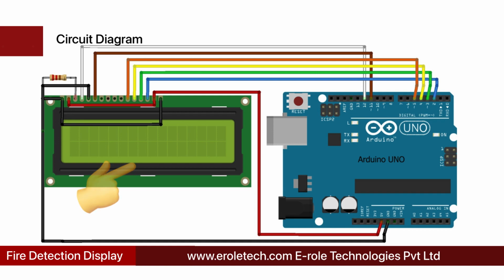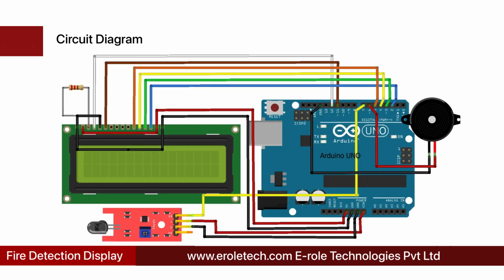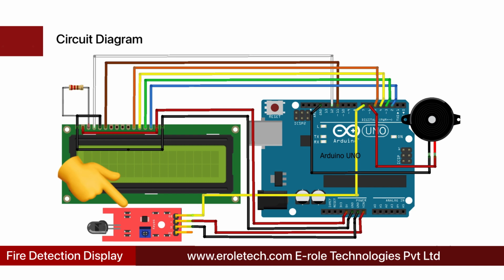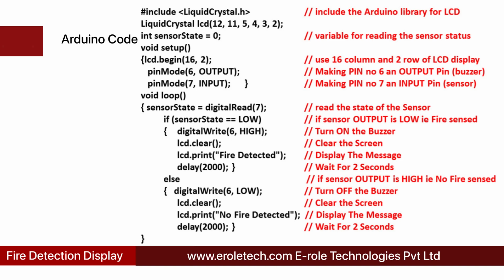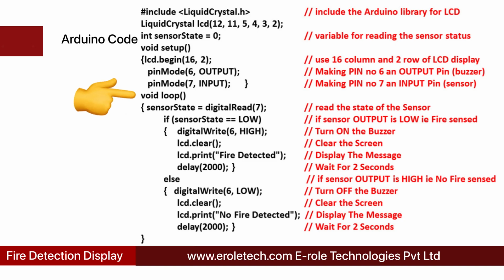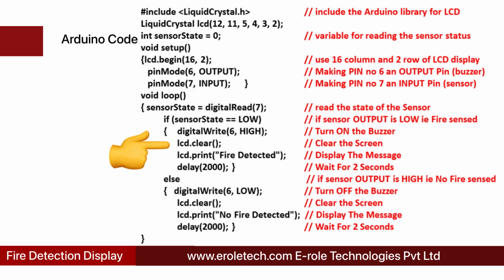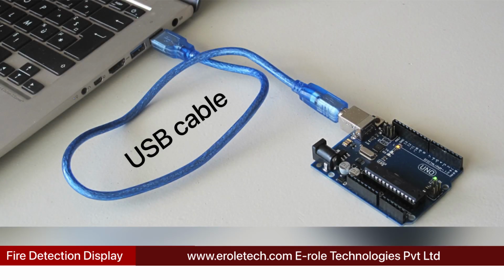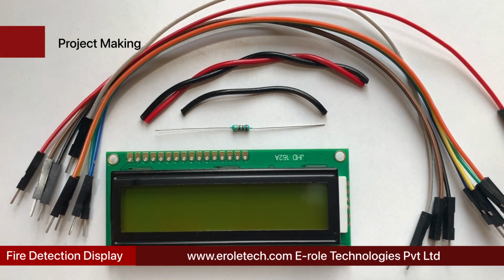Arduino Master Course Project 32 : Fire Alarm With Display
Description:

Fire alarm systems are designed, to alert us to an emergency, so that we can take action to protect ourselves, staff, and the general public.
Fire alarms are found in offices, factories, and public buildings.
They are a part of our everyday routine, but are often overlooked, until there is an emergency.
Whatever the method of detection is, if the alarm is triggered, then sounders can warn the peoples in the building, that there may be a fire, and we should evacuate.
In this video, we will learn, how to detect the fire, and display the warning message, using arduino UNO, and LCD display.

this is the connection diagram of our project. First of all we will understand the connection of LCD display.

16 cross 2 LCD display has two lines, each line can display 16 characters. This display has 16 pins.
First pin is Ground, second is VCC, then Contrast, R S, R W, Enable, D0, D1, D2, D3, D4, D5, D6, D7, VCC, and ground.
Pin 1 and 2 provide the supply for its internal circuitry, and pin 15 and 16 provides the supply for its back light.
We have connected pin number 1, 5, and 16 with the ground pin of Arduino, and Pin number 2, and 15 with the 5 volt.
Pin number 4 of LCD is connected to the Pin number 12 of Arduino.
Pin number 6 of LCD is connected to the Pin number 11 of Arduino.
PIN 7, 8, 9 and 10 are not used.
Pin 11, 12, 13 and 14 of LCD Display are connected to the Pin 5, 4, 3 and 2 of Arduino.